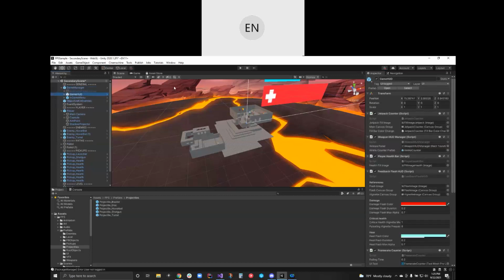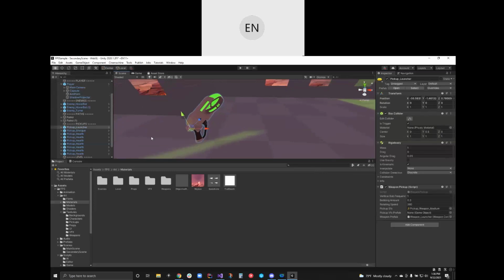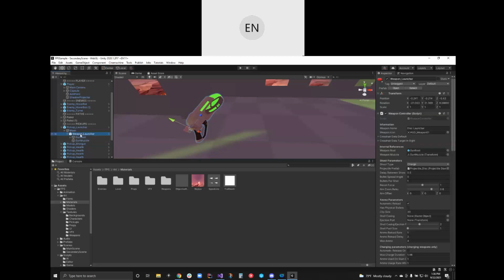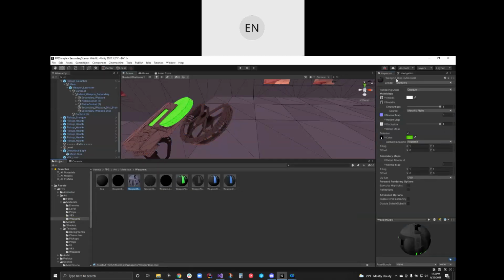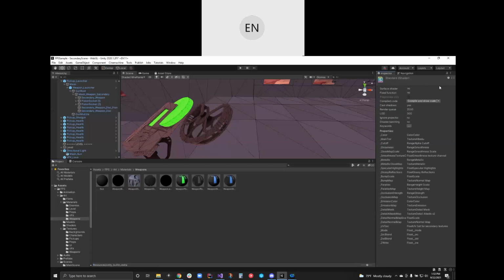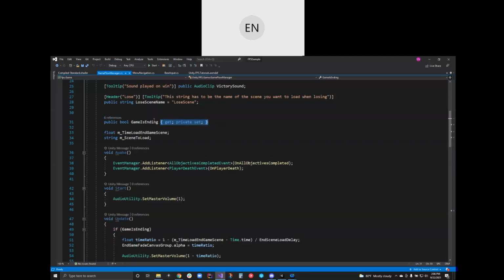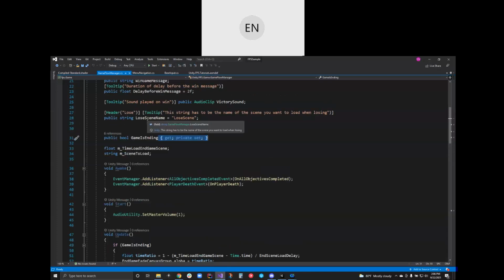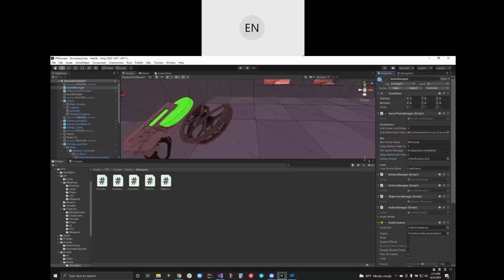IT286 Game Production 9/22/21